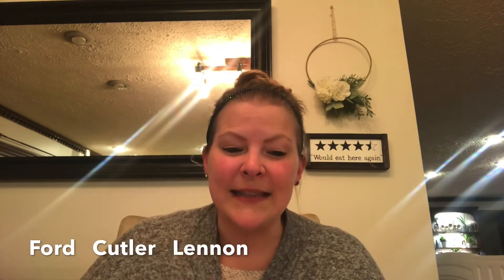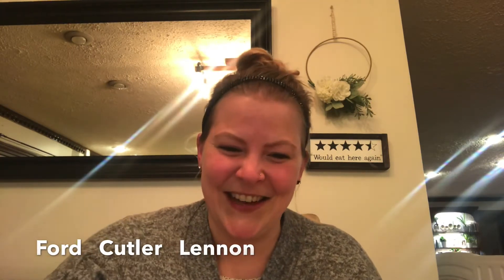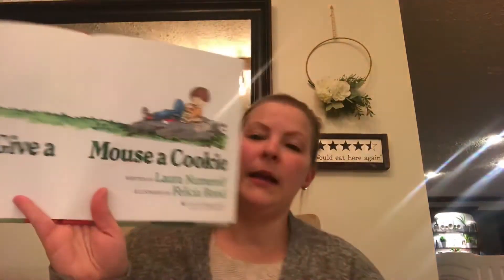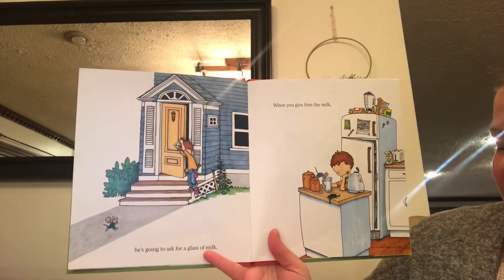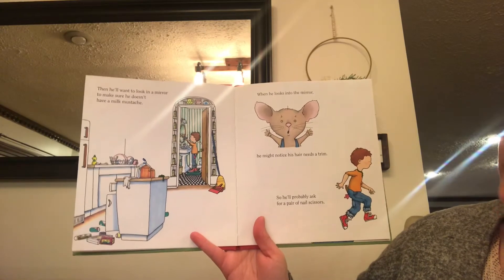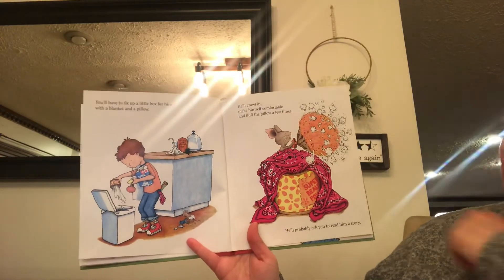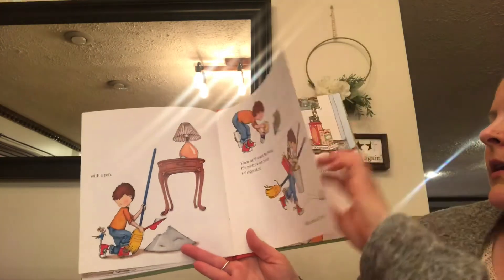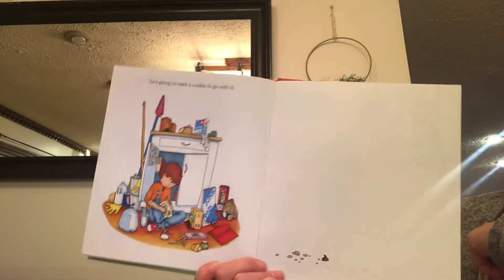Zebra 2 Class_ 4.23.20